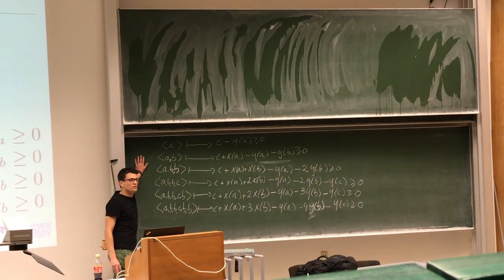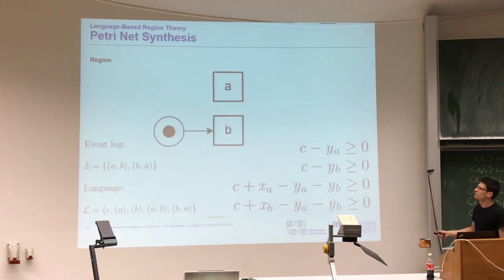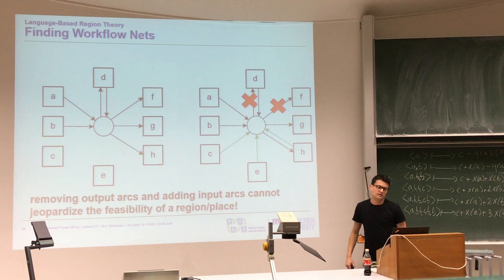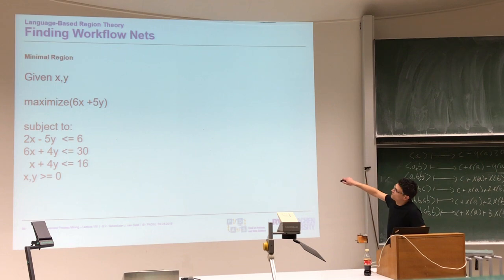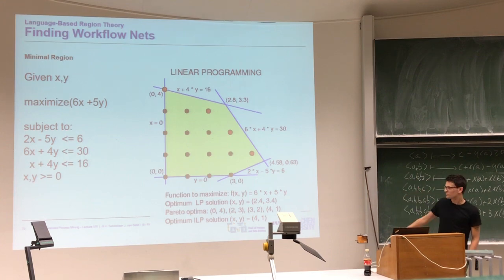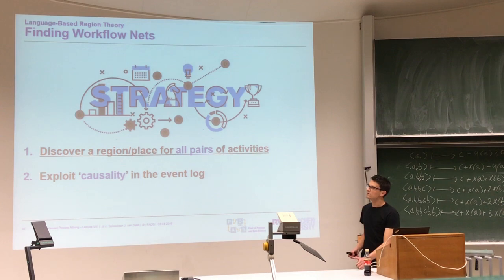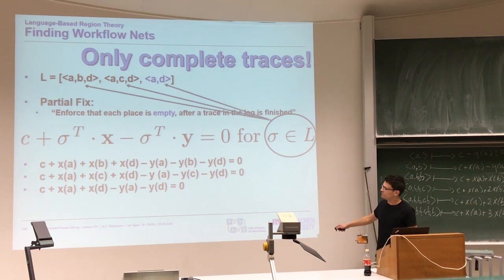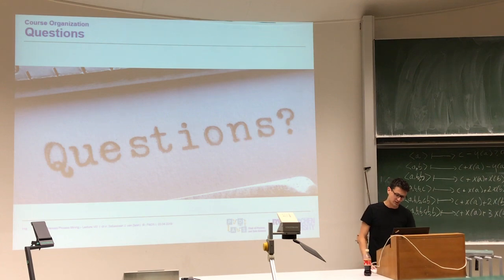Lecture 8 P2